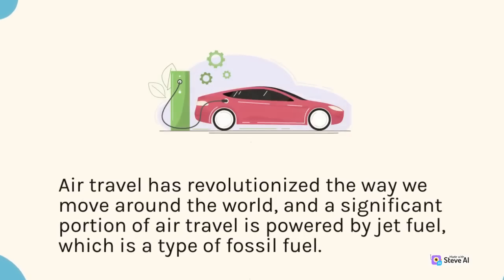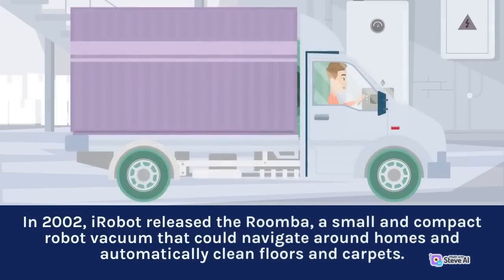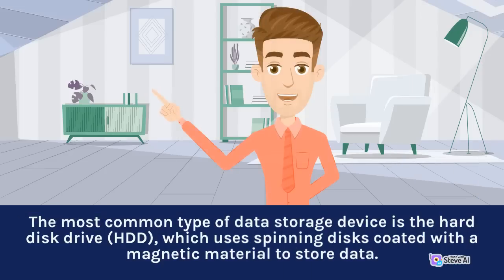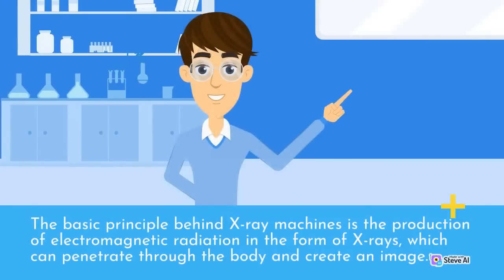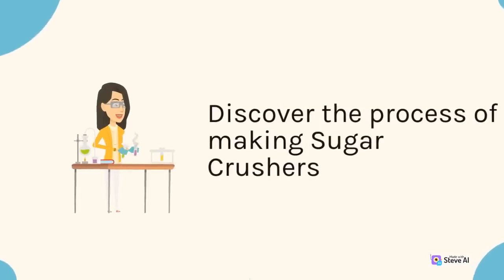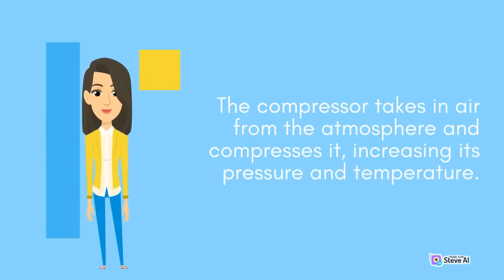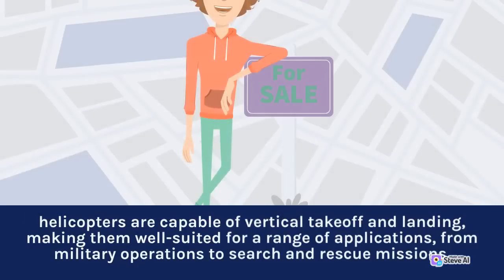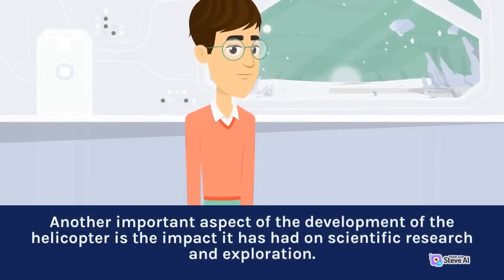The Story of the Invention of Biological Weapons | Science - Tech K